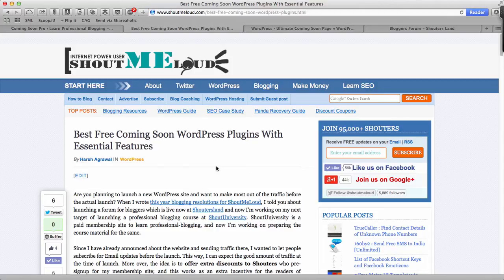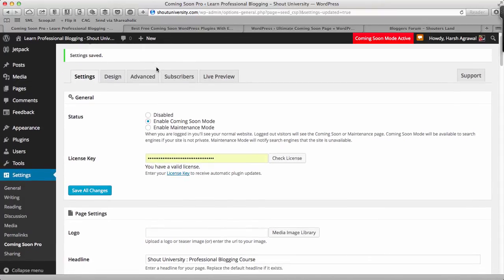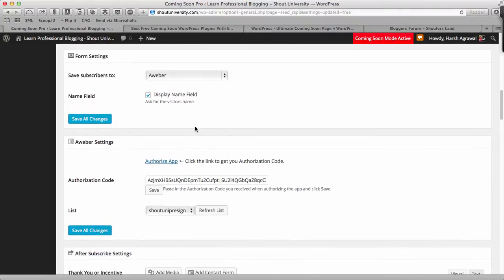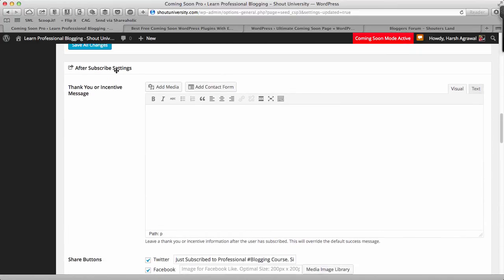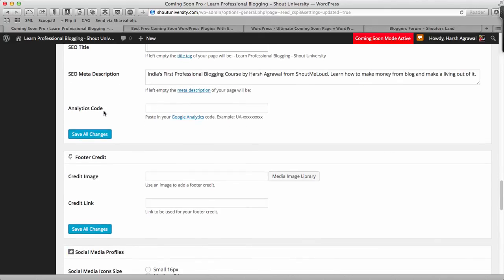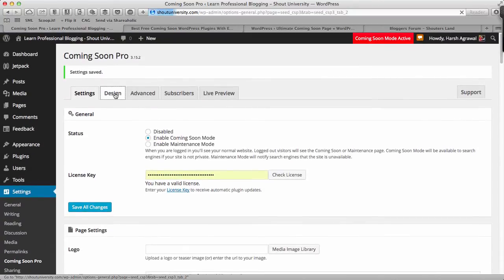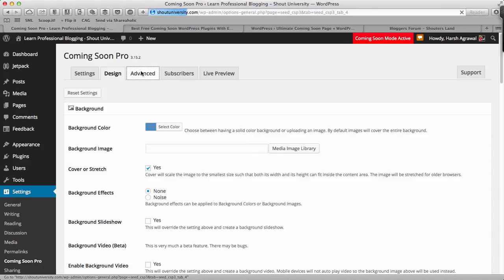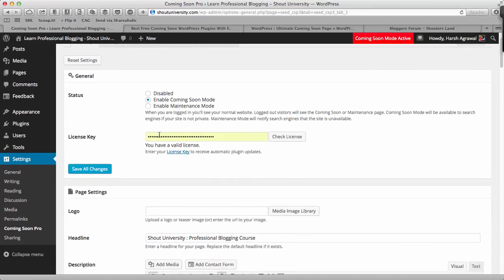Seedprod Pro Coming Soon WordPress Plugin review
Seedprod is a premium WordPress plugin to create a coming soon landing page for a WordPress site.